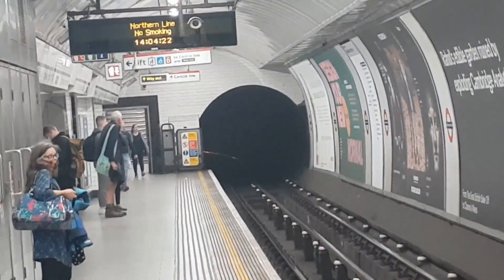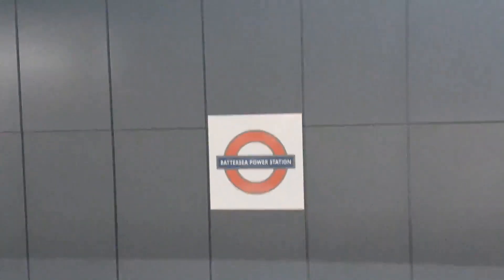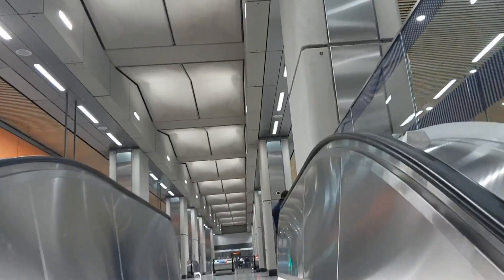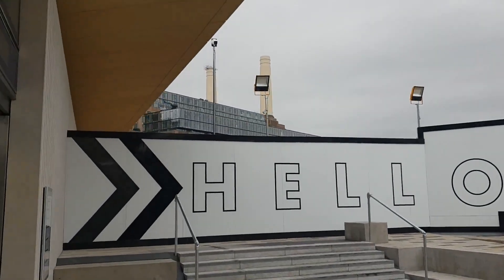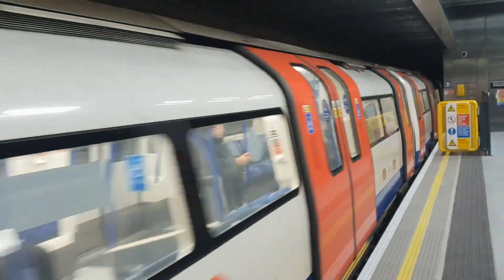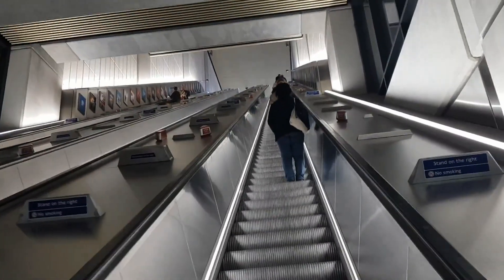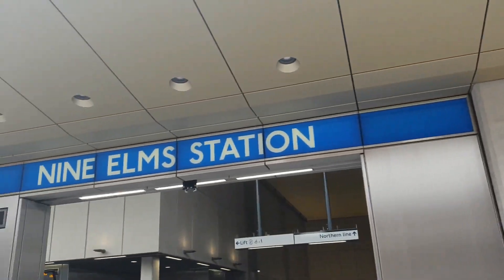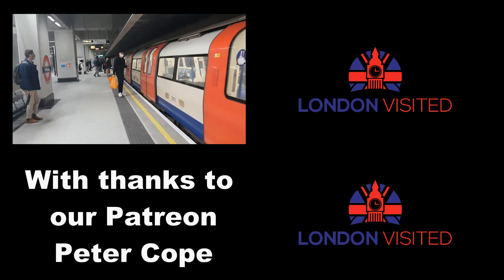Cleaning Up At The Northern Line Extension To Battersea Power Station - Station!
With the opening recently of two, not one but two brand new 'tube' stations we go to see what they are like and also to see what a station that has not had years of dirt and grim looks like!

Come with us as we go to Nine Elms tube station and Battersea Power Station tube.

0:00 Welcome to the channel
0:18 Battersea Power Station - Station
3:09 Nine Elms Station